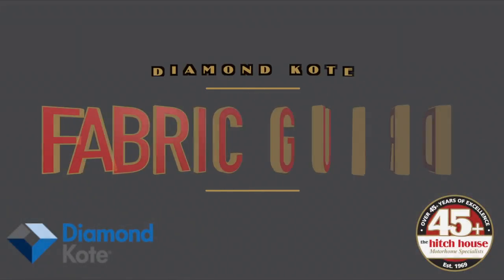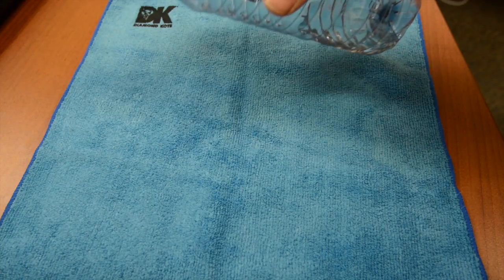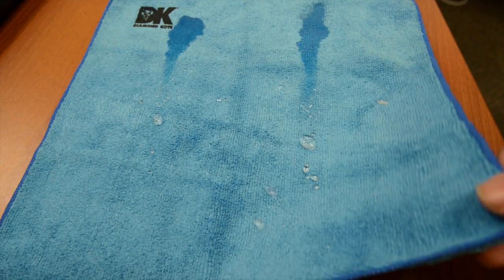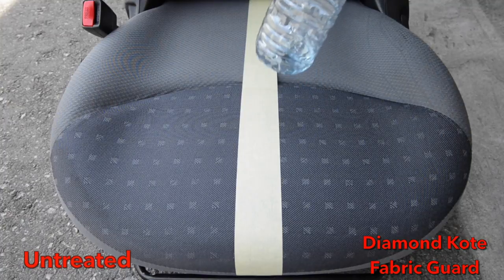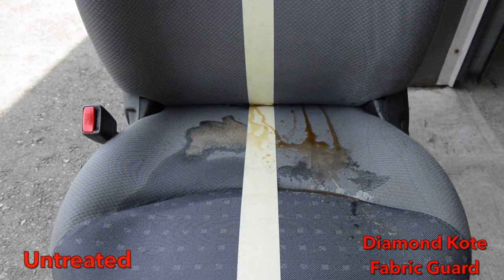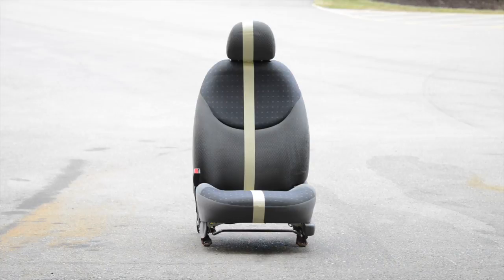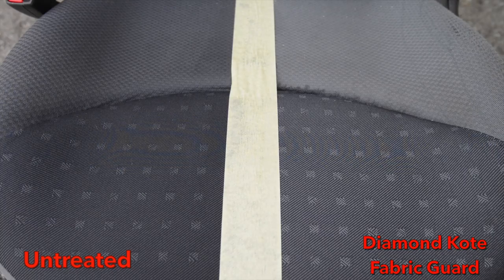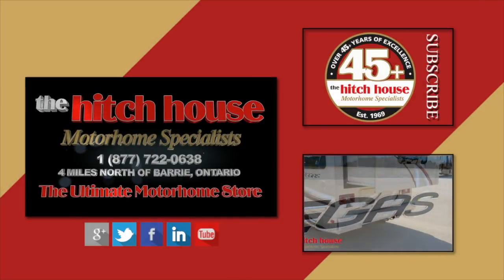Fabric Guard by Diamond Kote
Here at the Hitch House we are proud to offer Diamond Kote Fabric Guard to our customers.  This process helps keep spills and stains from penetrating your fabric and ruining your Motorhome.  We are excited to share with you this short video on just how good an investment in Diamond Kote Fabric Guard is, and why we feel that every new Motorhome should be protected by this process.
The Hitch House is proud to offer a wide variety of Services, Parts and Accessories for Motorhome enthusiasts of every kind. Feel free to swing by or check us out online.

Address: 1490 Hwy 11 South, Oro Medonte, Ontario
Toll free: 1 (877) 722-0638